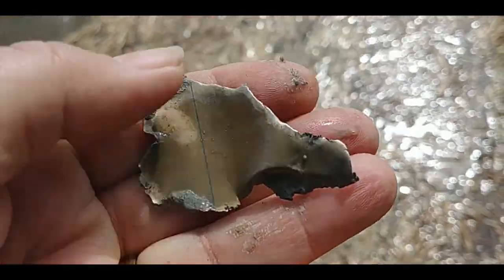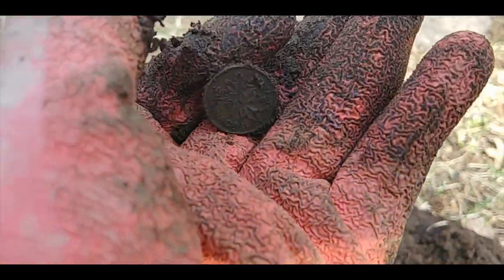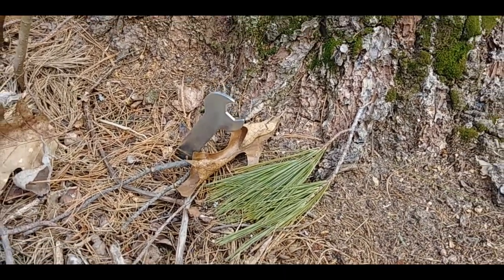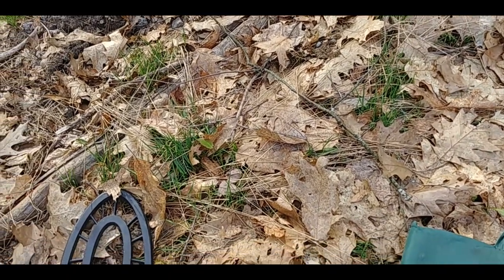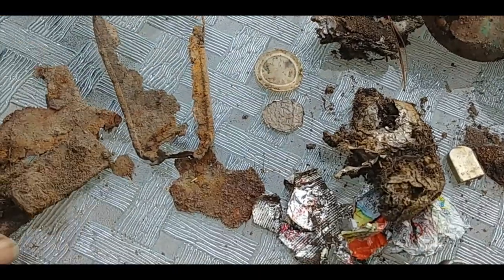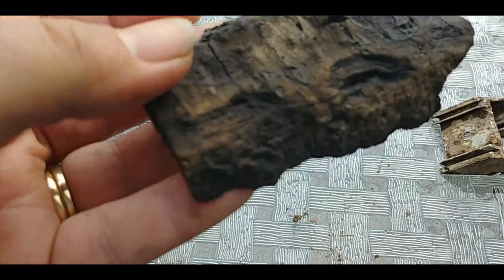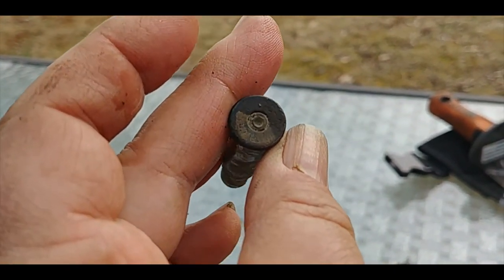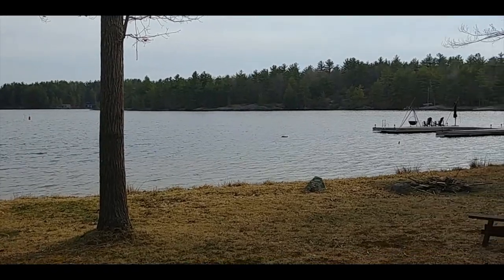Antie's Adventure Assortment Episode 50 Our Neighbour's Cottage Take 1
Our cottage neighbour kindly gave me permission to hunt his yard!  The cottage was built in the early 1960's.  Will there be silver hiding in the lawn or under the sand of the beach?  Join me and my Fisher F44 metal detector as we look for it.

If you would like to support what I do, please buy me a cup of coffee!